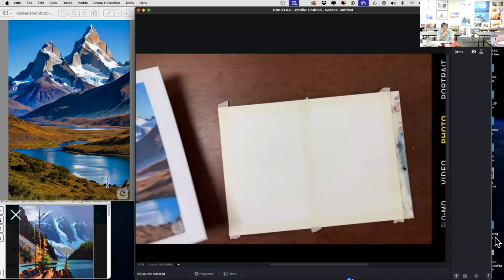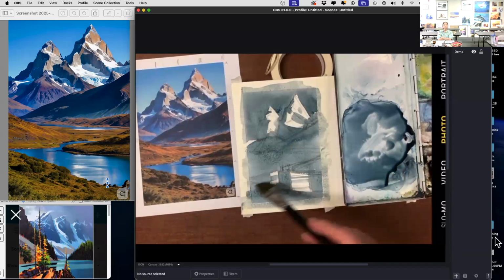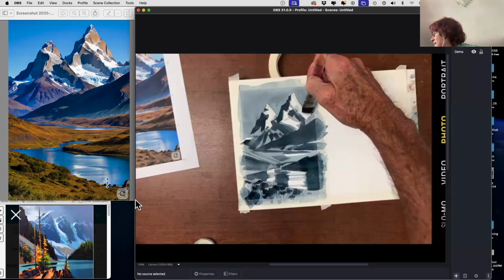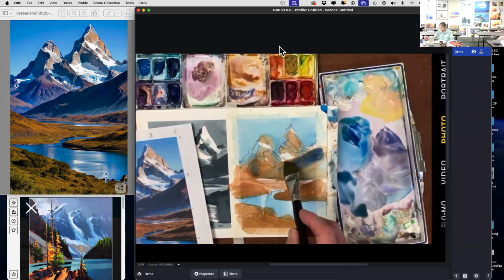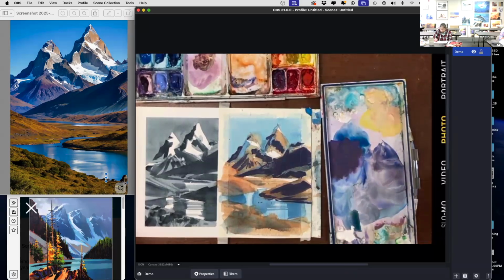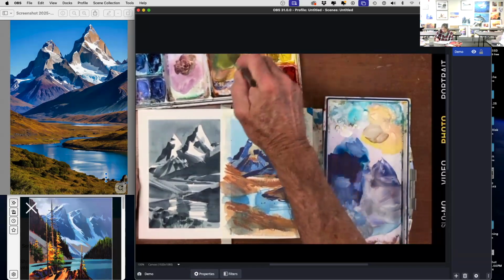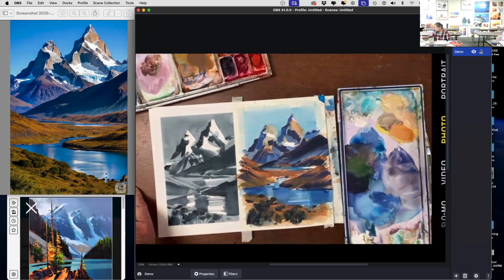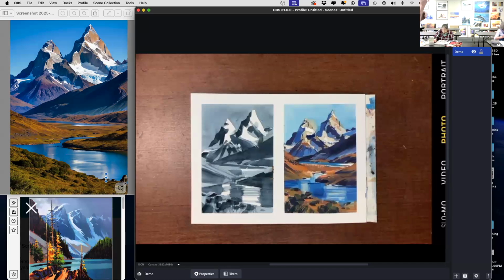Patagonia 4 Edy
The Magic of Gouache